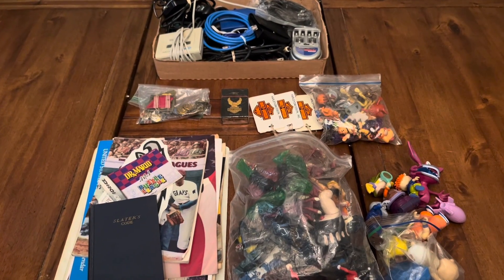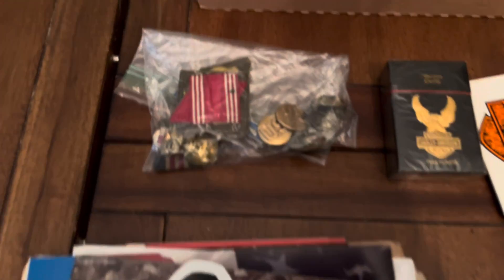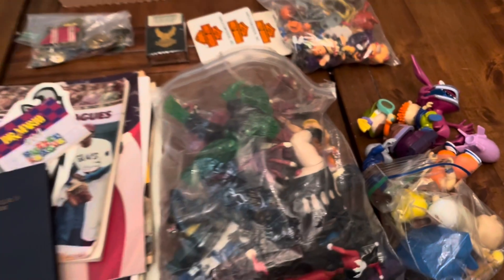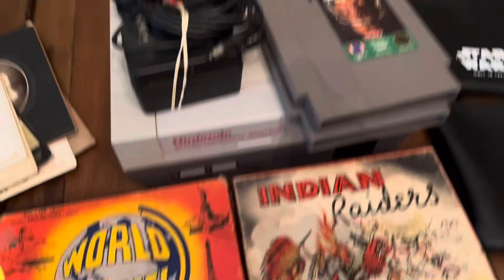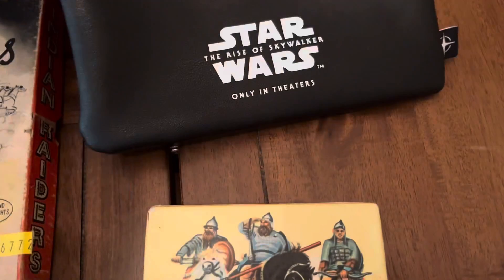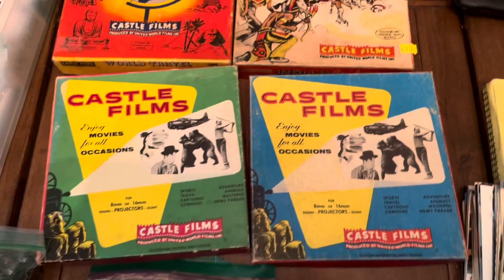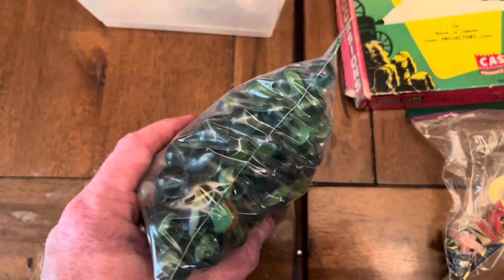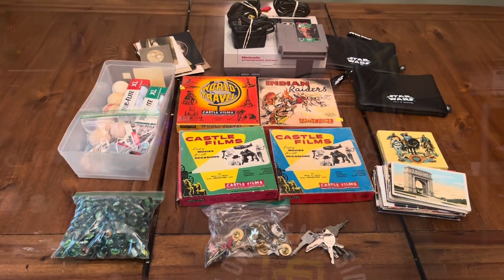Auction Preview - July 31, 2022